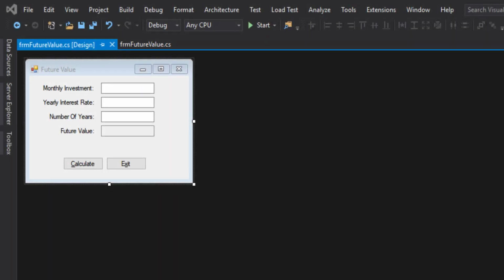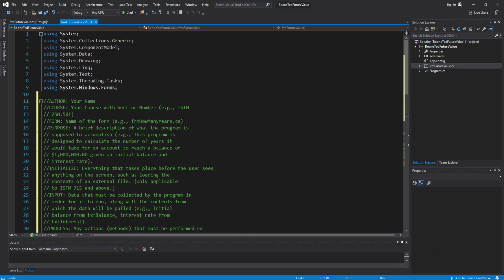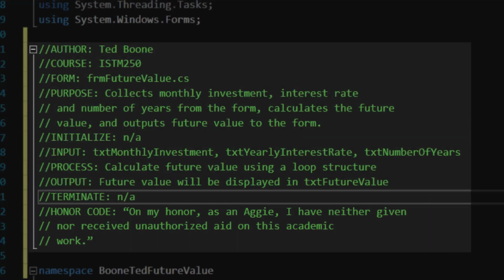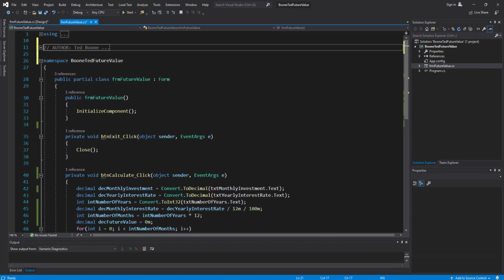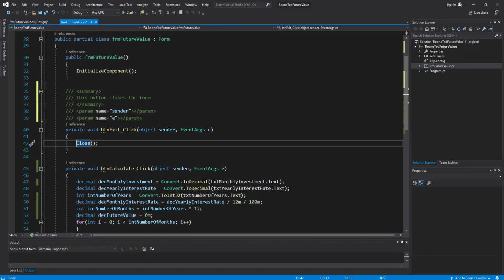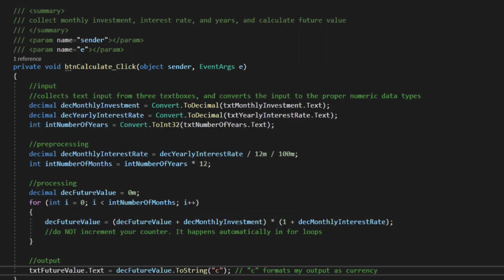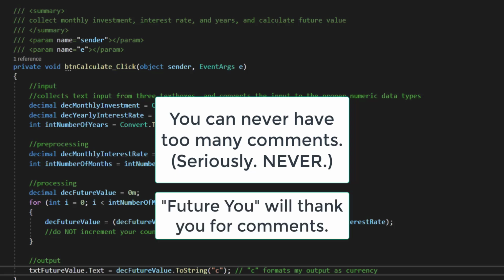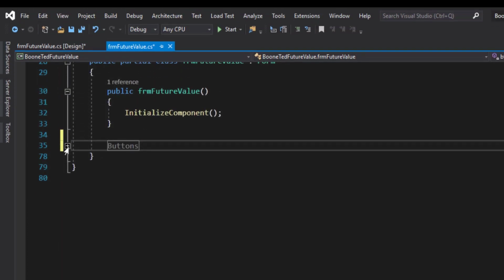Mechanics: Internal Documentation